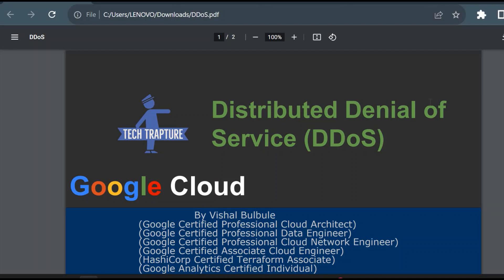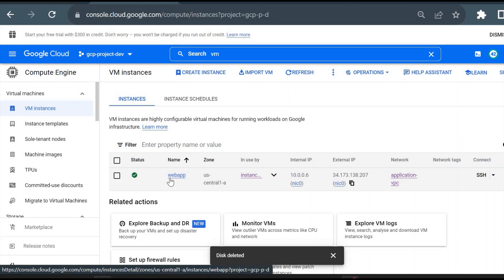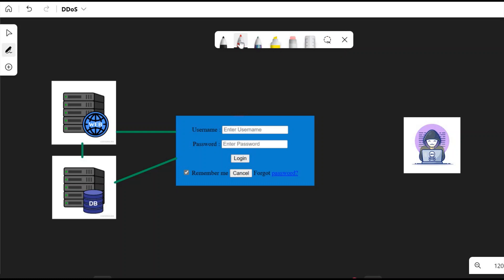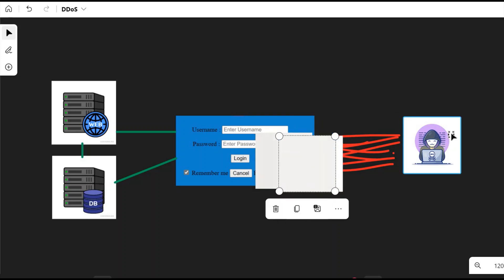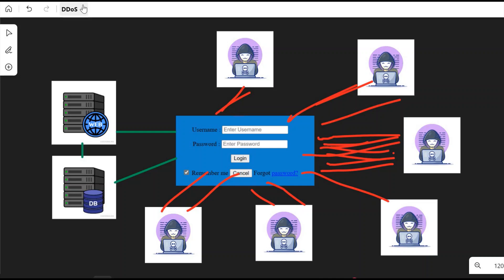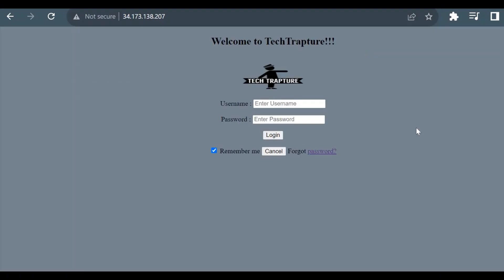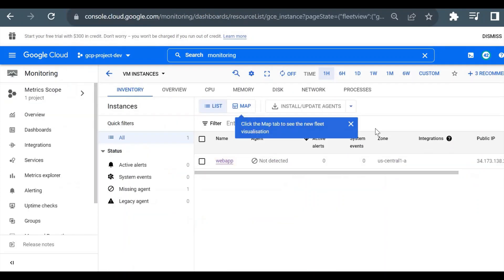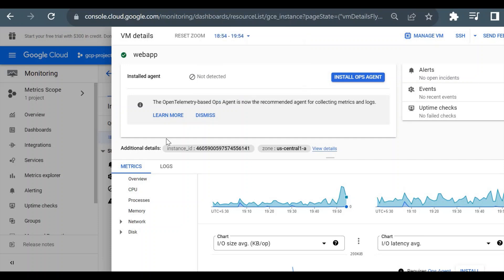DDoS Attack Explained: Live Demo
Drop me a line at , or schedule a meeting using the provided 🛑 DDoS Attacks Unveiled: Witness the Power with Live Demonstrations!

Prepare to delve into the world of cyber threats and protection from it with our exclusive DDoS attack demonstration!
A distributed denial-of-service (DDoS) attack is a cyberattack in which attackers attempt to make an online service unavailable by overwhelming it with traffic from multiple sources. This can be done by sending a large number of requests to the server, flooding it with data, or using other techniques to exhaust its resources.

Github
Source Code